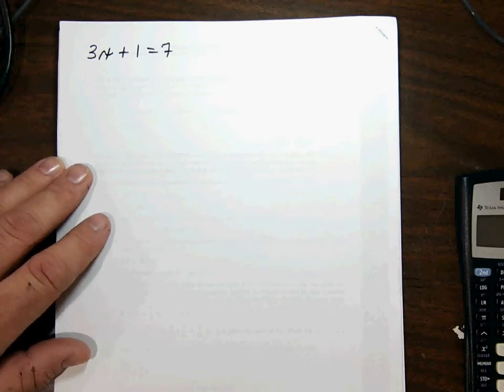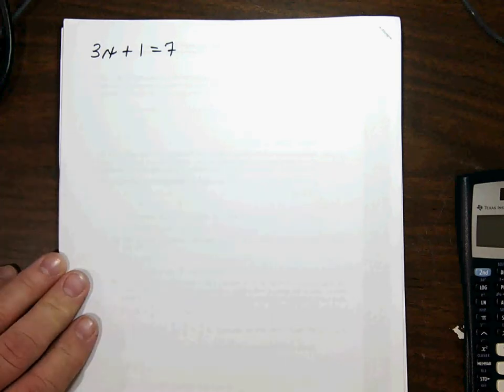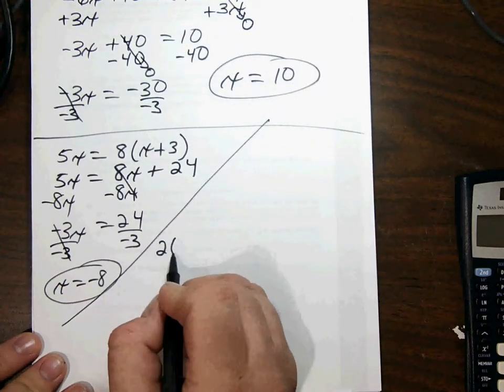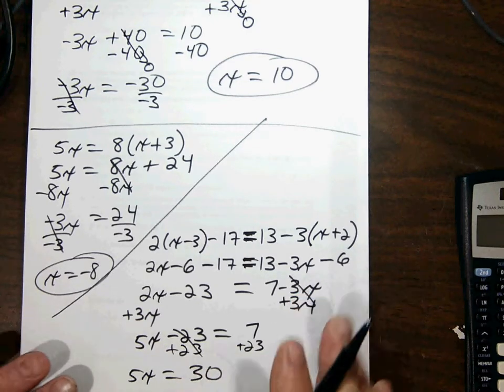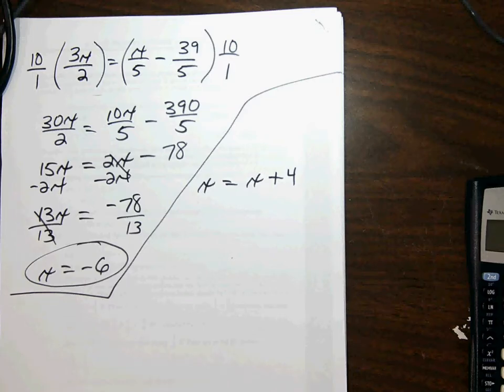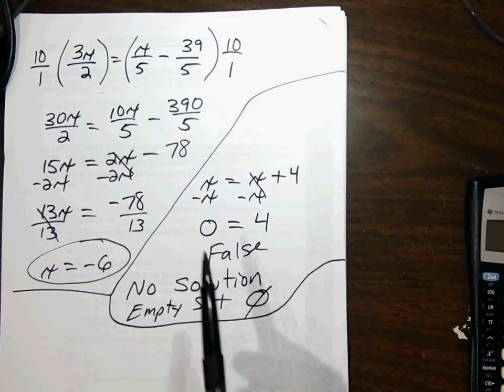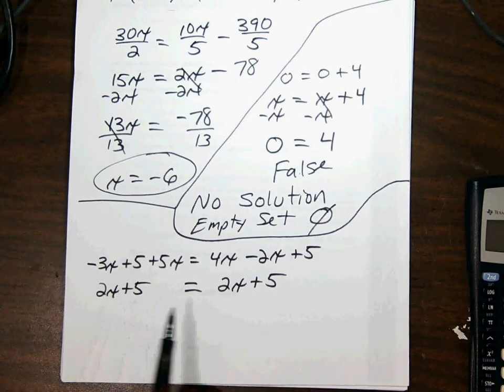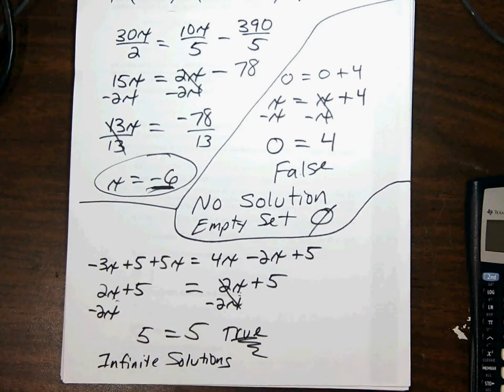20 NLN Lecture 18